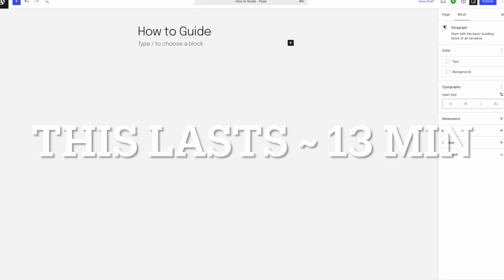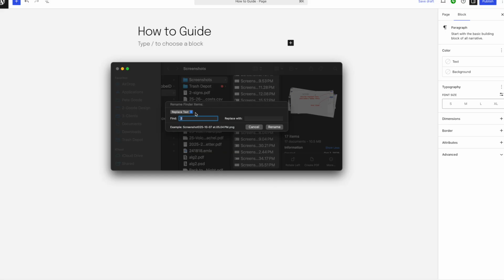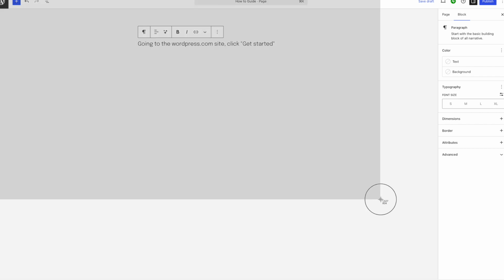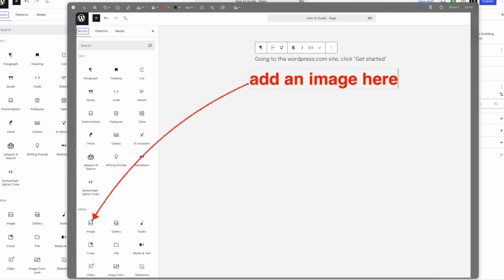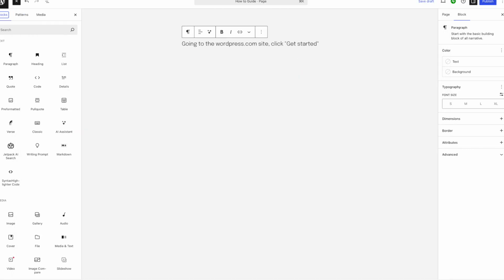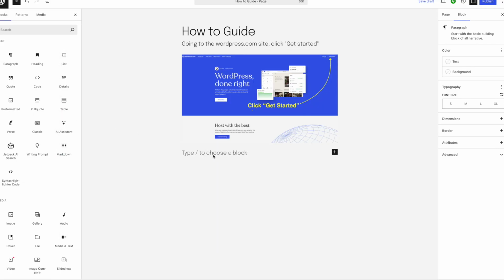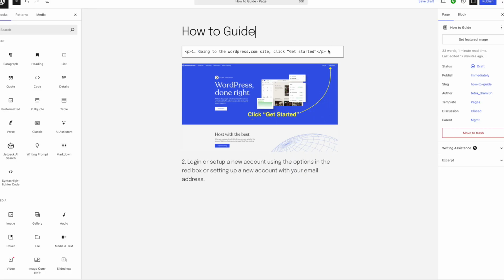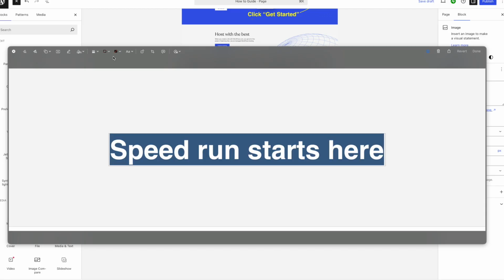Wordpress how to guide 3 of 3